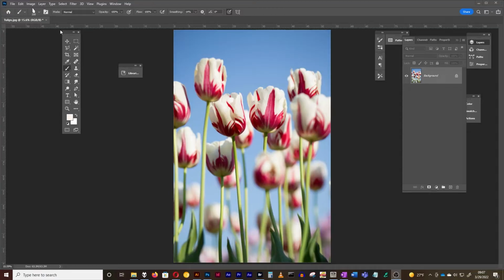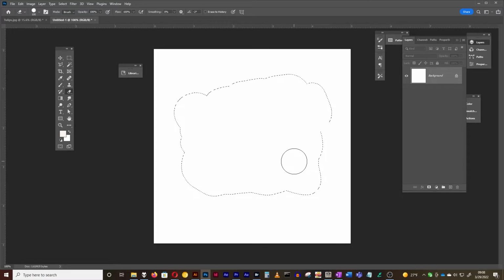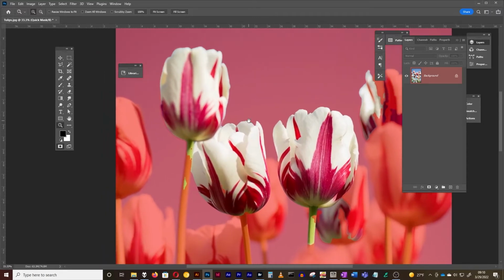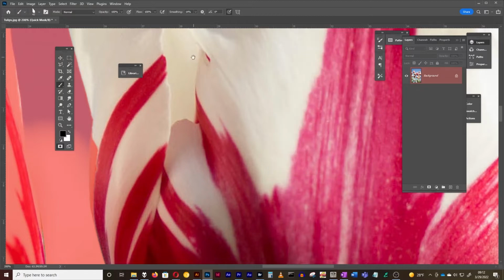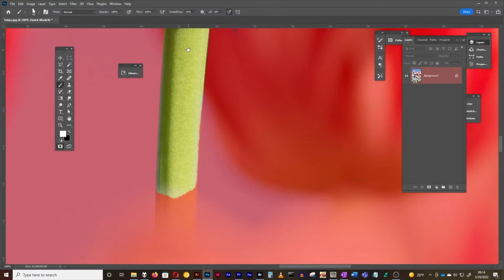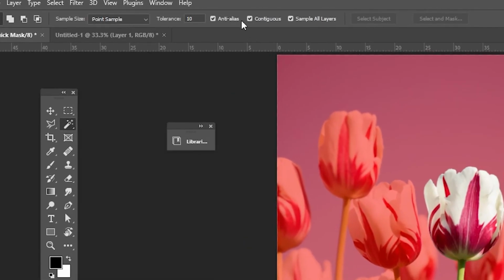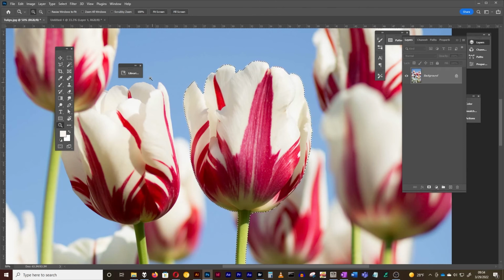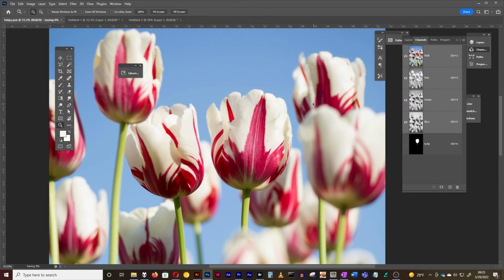Making refined selections with the Quick Mask in Photoshop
An oldie but a goodie, the Quick Mask is an excellent tool for making very specific selections by just painting with Black and White.

In the video, I use a custom brush that was made in the video linked below